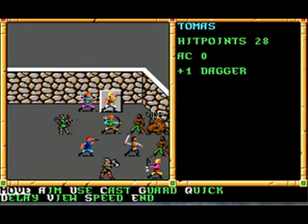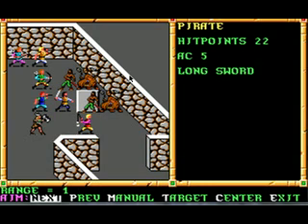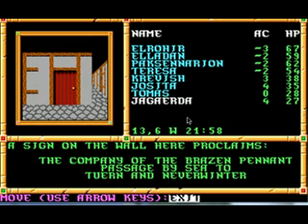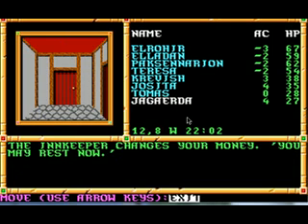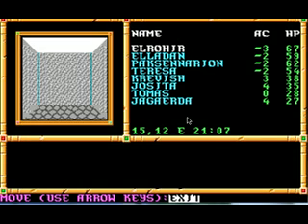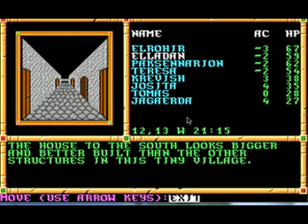Let's Play Gateway to the Savage Frontier 48 - Wrecked on the Purple Rocks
Game originally published 1991 by SSI (CD-ROM compilation published 2001 by Interplay).
Played under DOSBox 0.74; recorded with CamStudio 2.0; converted to FLV with Any Video Converter 3.2.5.
Our party runs out of things to do on Gundarlun, and buys passage on a boat back to Tuern at the king's suggestion (although the rates have tripled for some reason).  Instead of a peaceful voyage to Tuern, though, a kraken crumples our ship, and our makeshift raft barely holds together long enough to get us to the Purple Rocks.